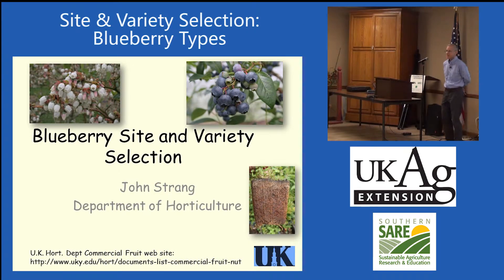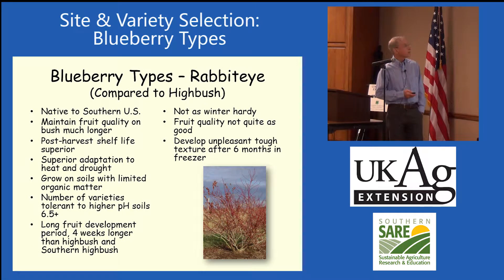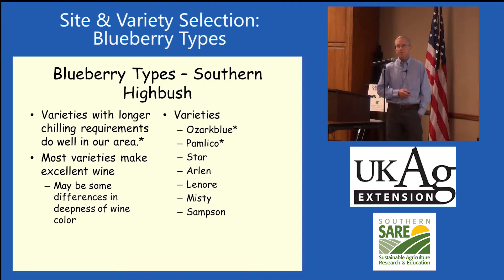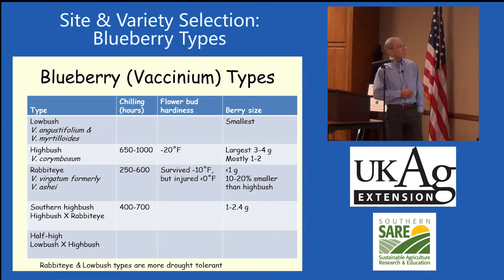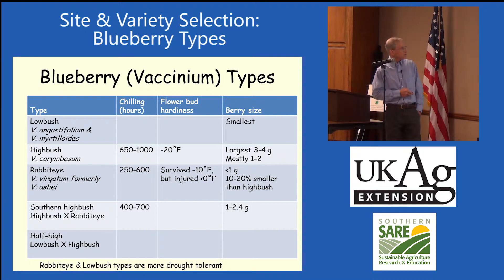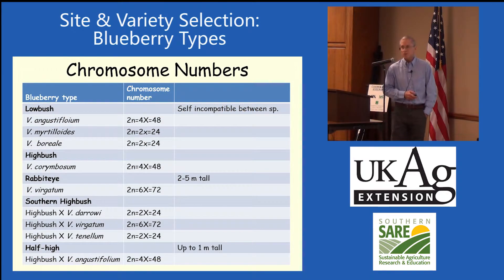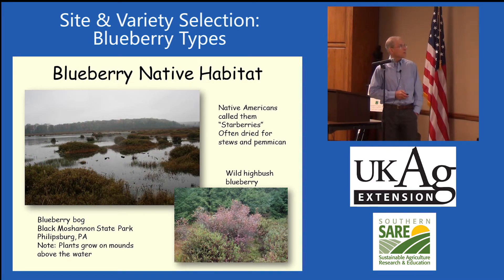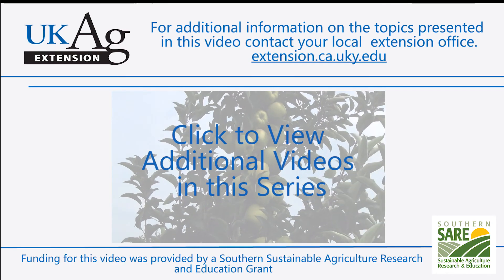Blueberry Production in Kentucky Part 1-1: Types of Blueberries